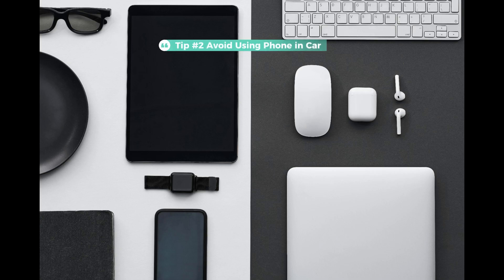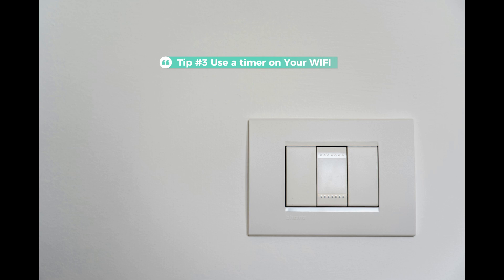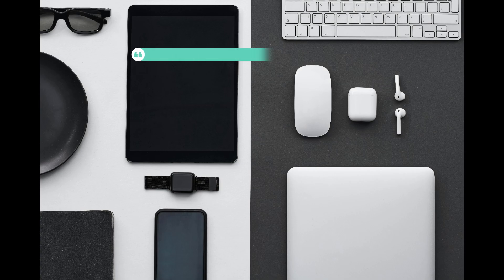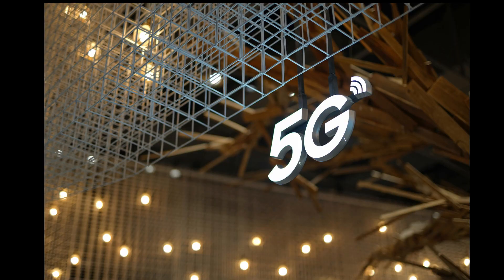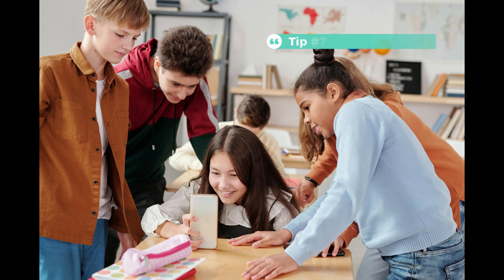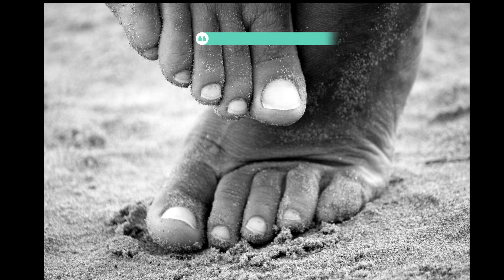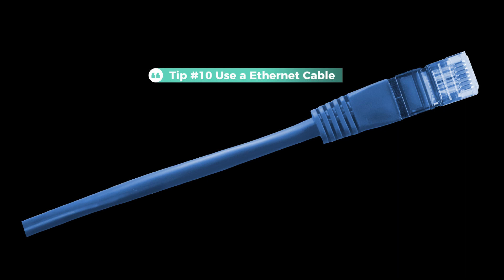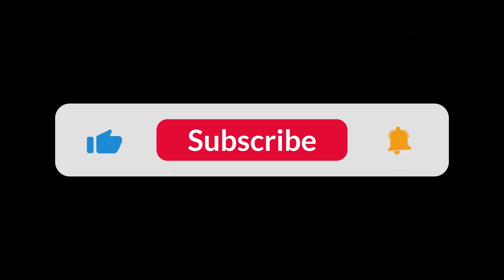TOP 10 TIPS FOR EMF REDUCTION!!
In this video, I share the top 10 tips to protect yourself from electromagnetic fields (EMF). Did you know that EMF is everywhere around us and can affect your health? With these simple measures, you can reduce your exposure to harmful radiation.

In this video, you will discover:

How to truly turn off WiFi and Bluetooth on your iPhone.
Why using your phone in the car is more harmful than using it outside the car.
How to use a timer to turn off your WiFi at night.
Why you should keep your phone at least 10 cm away from your head.
Which electrical devices can pollute your home's electrical network.
What you need to know about the new 5G technology.
Why wireless technology is more harmful to children.
How Scandinavian countries take EMF complaints seriously as a disease.
The importance of keeping a safe distance from cell towers.
The benefits of using an ethernet cable for faster internet and less radiation.

💬 Do you have questions or want to share your own tips? I’d love to hear from you!